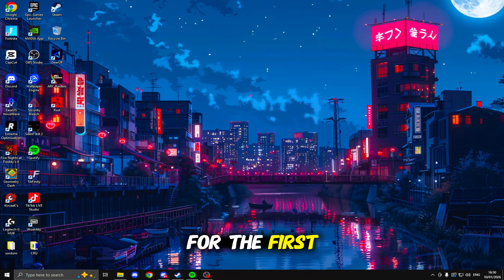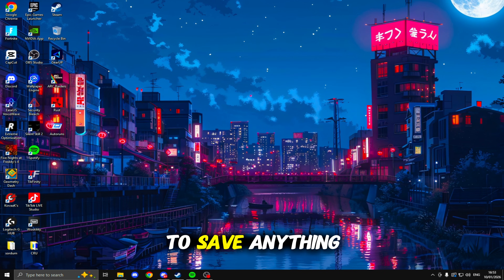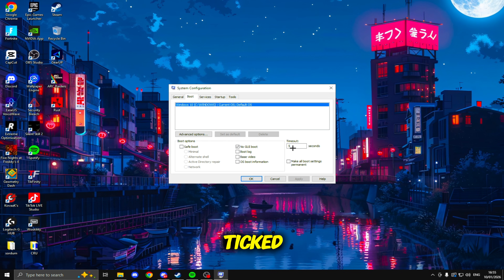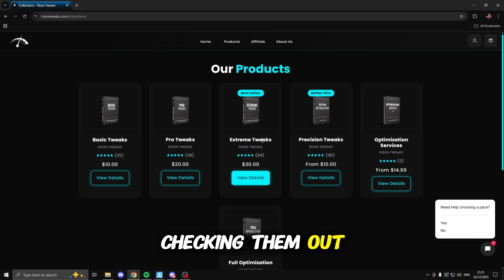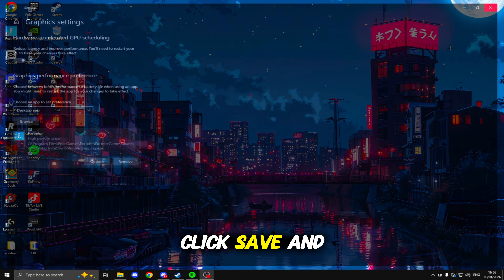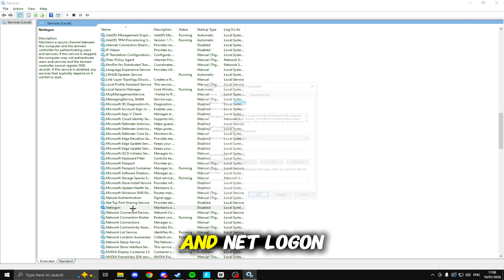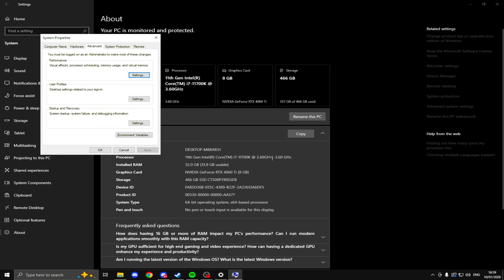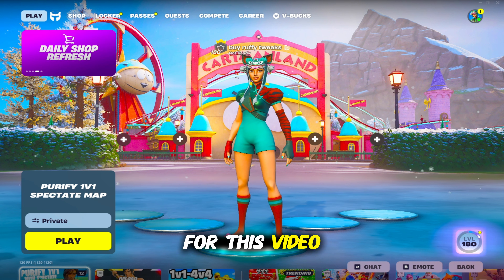How To *FULLY* Optimize Your CPU For An INSANE Performance Boost! (+360 FPS + 0 DELAY)